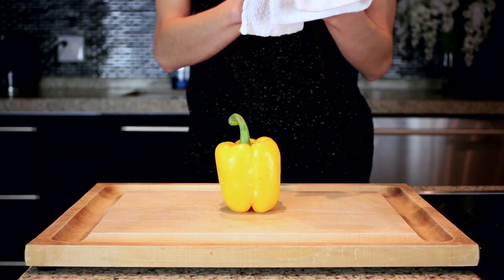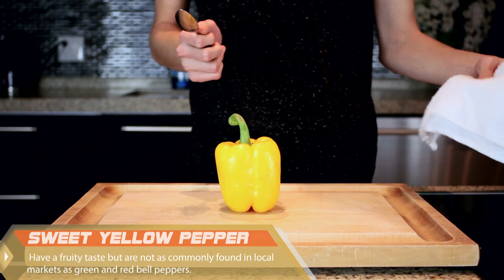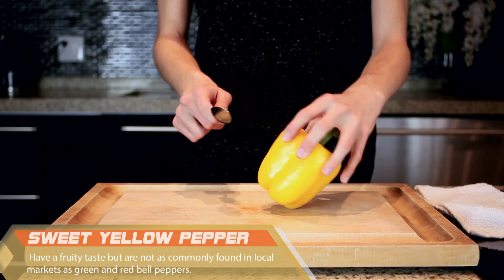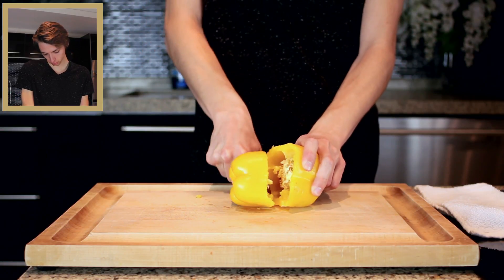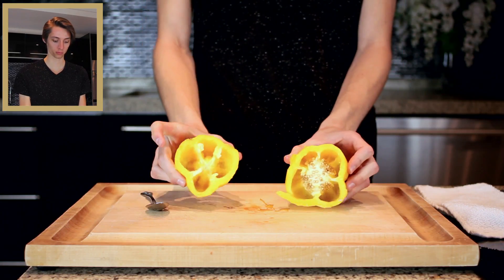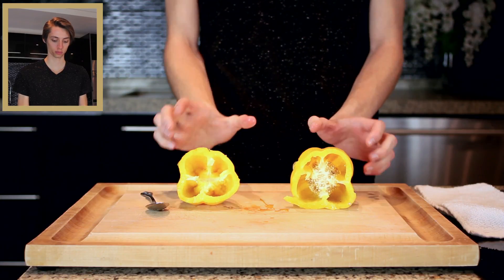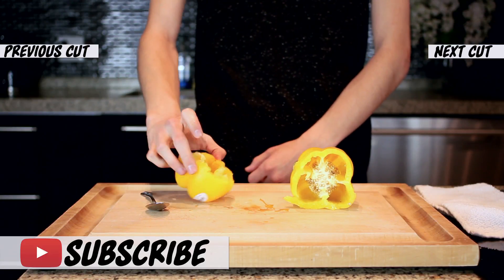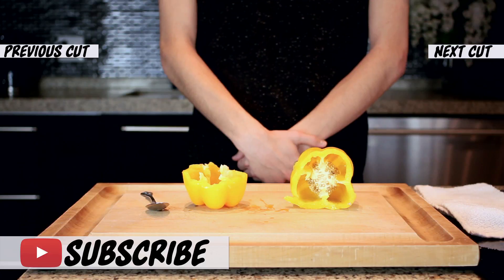How to Cut a Yellow Pepper w/ Matthew Paquette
Paquette proficiently slices a pepper in professional form.